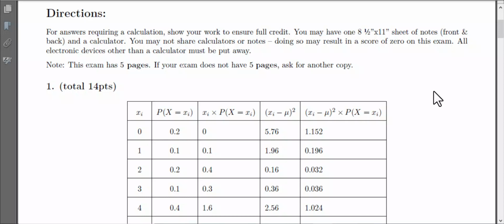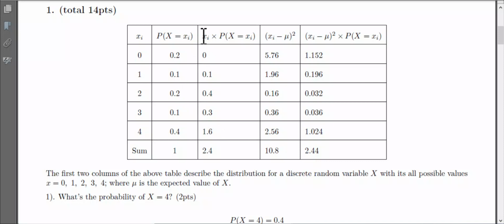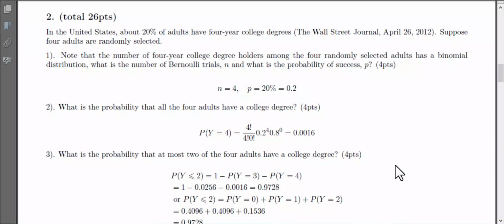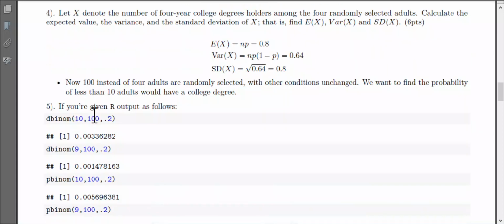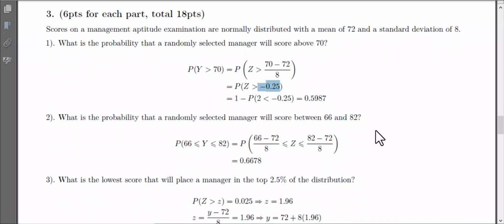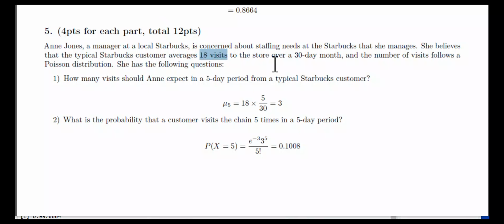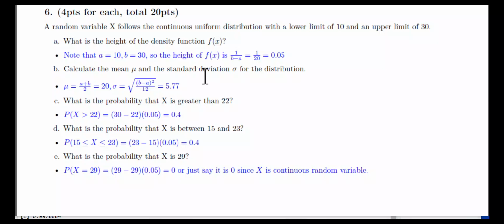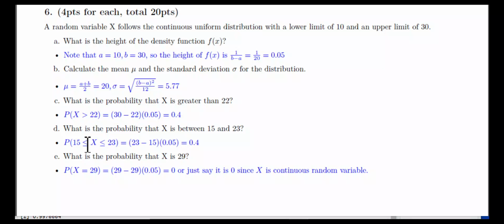Key to practice exam 2 (stat703)